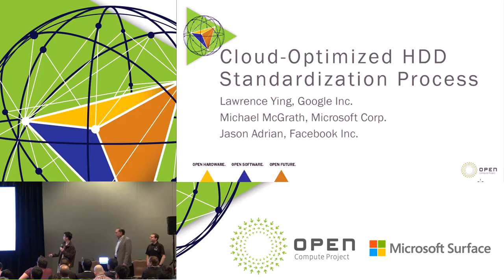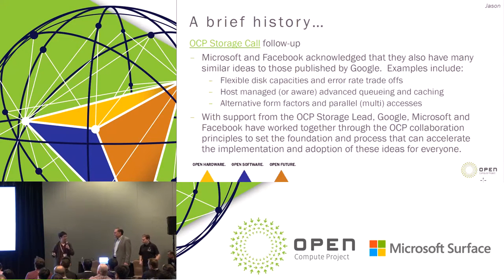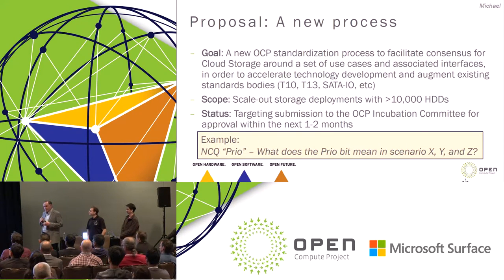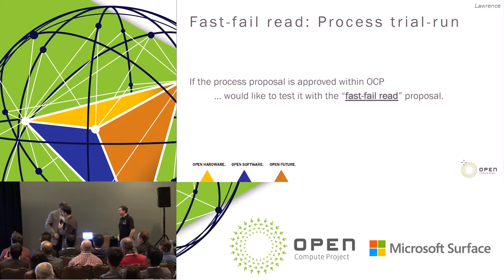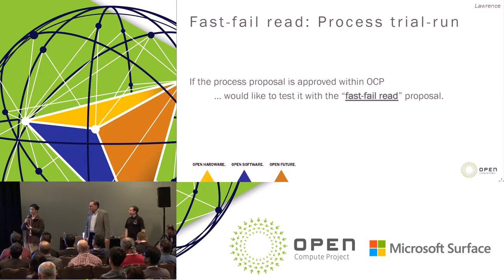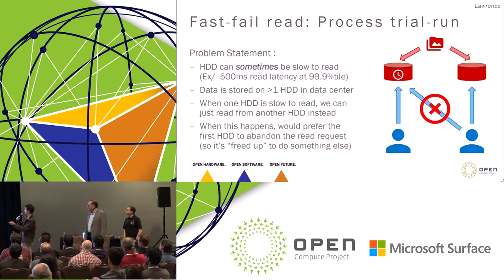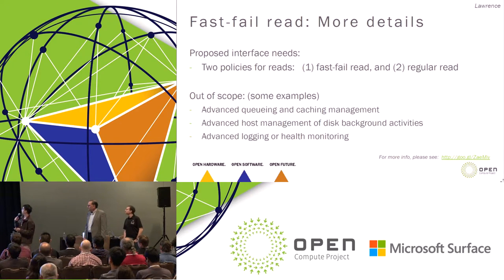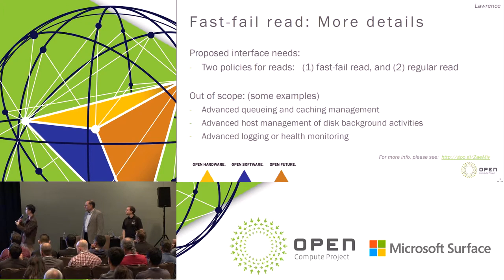Cloud Optimized HDD Standardization Process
With support from the OCP Storage Lead, Google, Microsoft and Facebook have been working together through the OCP collaboration principles to set the foundation and process that can accelerate the implementation and adoption of Next Generation HDDs in the Datacenter.